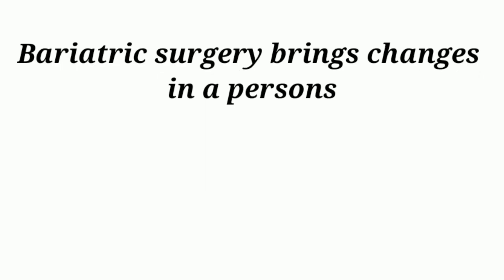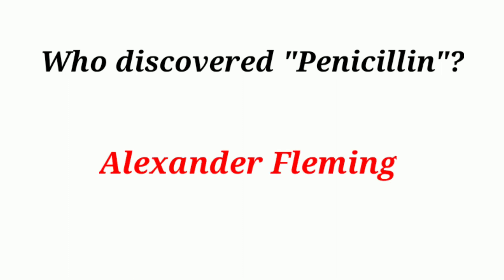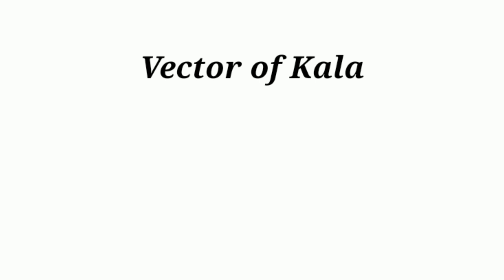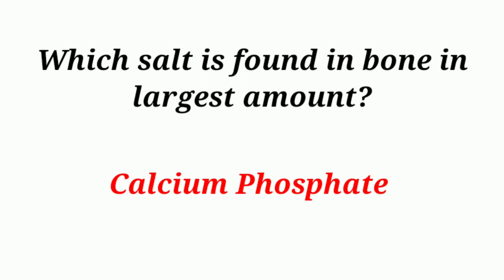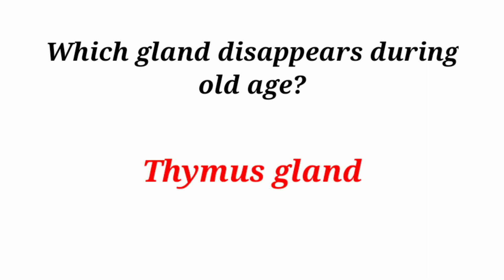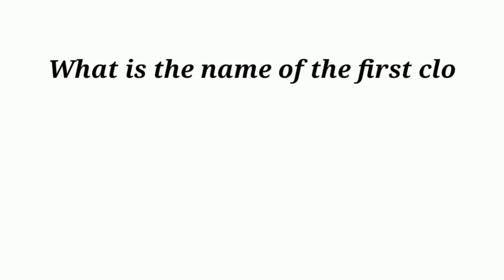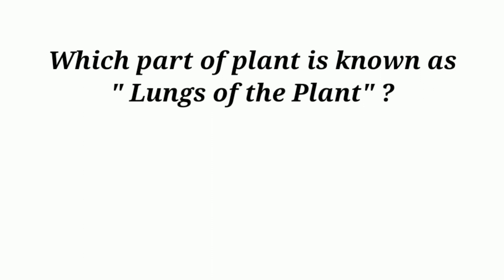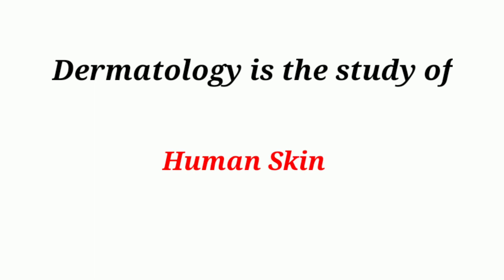SCIENCE QUIZ | BASIC SCIENCE GK QUESTIONS ENGLISH | BIOLOGY QUESTION ANSWER | SIMPLE SCIENCE GK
Most Frequently Asked Simple Science General Knowledge  Quiz. GK Questions Answers for Students/Kids & all competitive exams
Science General Knowledge Quiz provides a comprehensive study of all sections that are covered under the subject of General Science.
GENERAL KNOWLEDGE 2022 is a compendium for aspirants of UPSC, TNPSC, SSC, Banking, Insurance, Railways, Engg Services and AFCAT etc.This video has been prepared keeping in mind the importance of the questions in general science. Preparing general science through quiz format is the best way to learn it. This video contains 15 questions from General Science. Comment your answers below.

1. Which cells are known as " Soldiers of human body" ?
2. Which acid is found in apples and pears?
3. Bariatric surgery brings changes in a persons...
4. Which gas reduces oxygen carrying capacity of blood?
5. Pollination by the birds is called
6. Which Vitamin deficiency causes Night Blindness?
7. What is the popular name of " Ascorbic Acid"?
8. Who discovered Penicillin?
9. Which acid is present in the Ant Sting?
10. Which is the smallest bird in the world?
11. The theory "Survival of the Fittest" was given by?
12. Which tissue transports food to various parts of the Plant?
13.Which tissue transports Water to various parts of the Plant?
14.Vector of Kala-Azar is
15. The pigment that gives colour to human skin, eyes, hair is
16. Hypokalemia is caused by the deficiency of
17. The process of cell division is known as
18. Who explained about blood circulation for the first time?
19. Which salt is found in bone in largest amount?
20. Alcohol affects which part of human brain?
21. Which plant yield bio diesel or bio fuel?
22. During photosynthesis solar energy is converted to
23. Which chemical is popularly used in rat poison?
24. Which gland disappears during old age?
25. Which animal respire without having blood in them?
26. Which component of cell is called it's Kitchen?
27. Which gas is used for making vegetable ghee?
28. Dental cavities are caused because of the deficiency of
29. What is the name of the first cloned sheep?
30. The study of trees is called
31. Endocrine glands is also known as
32. Which is the both exocrine and endocrine gland?
33. Which acid is related to muscle fatigue?
34. Which is the sweetest sugar?
35. Which part of plant is known as " Lungs of the Plant"?
36. Which blood component carries oxygen?
37. Which is the universal Recipient blood group?
38. The BCG vaccine is to prevent which disease?
39. Which is the largest internal organ of human body?
40. Dermatology is the study of

Enjoy Learning!